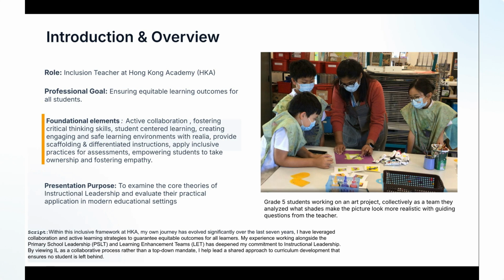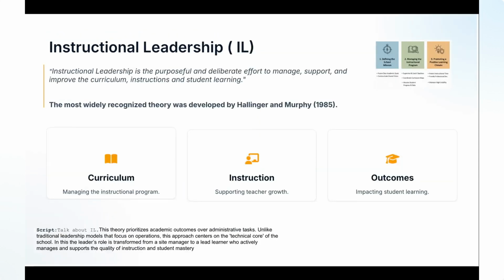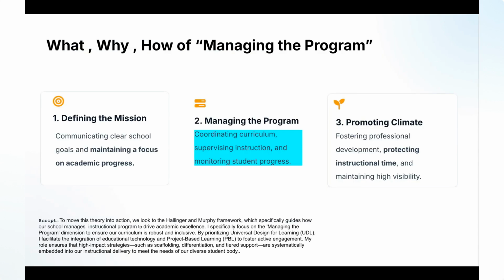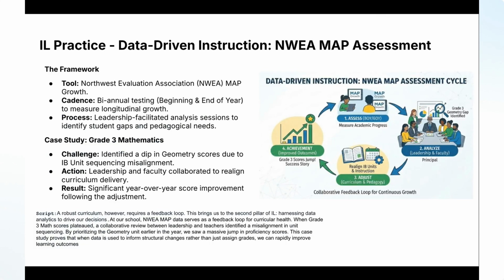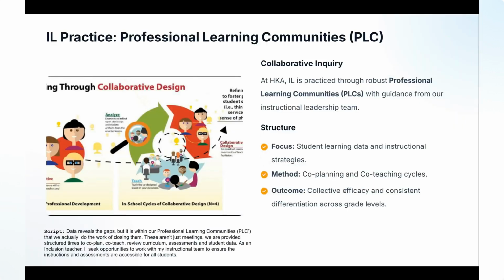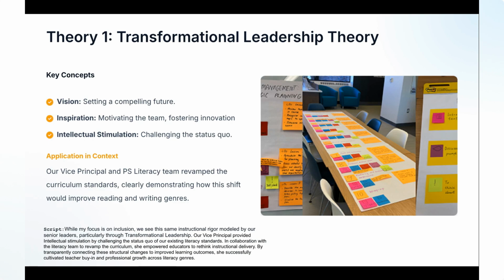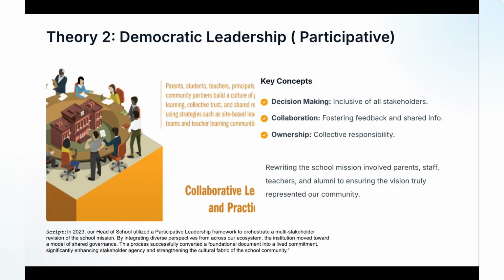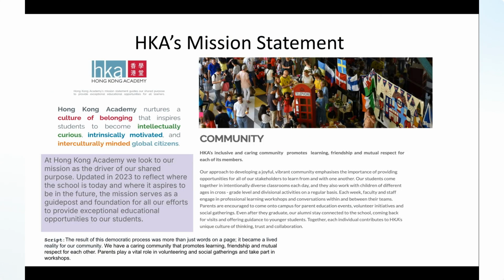Savitha Gopisetty Instructional Leadership 25 12 2025, 18 18